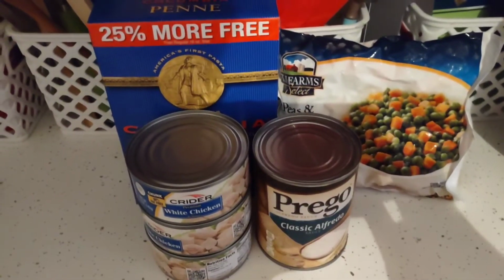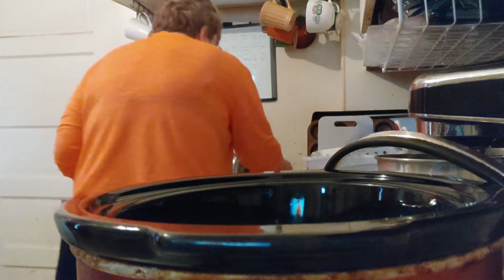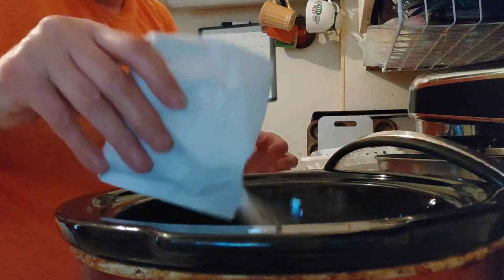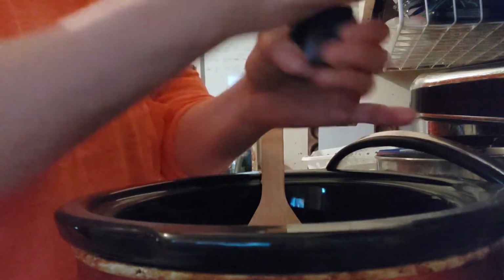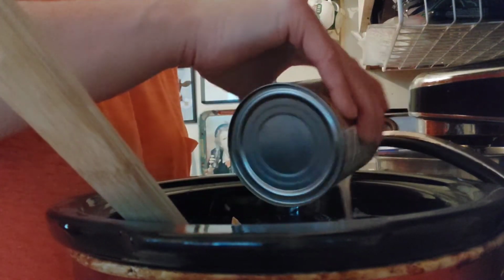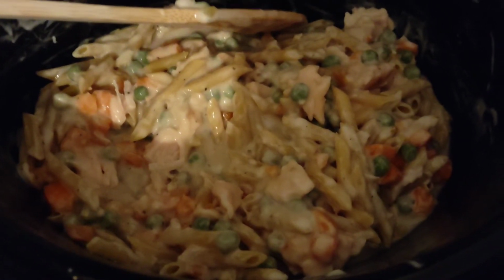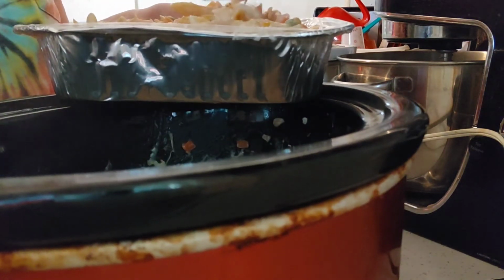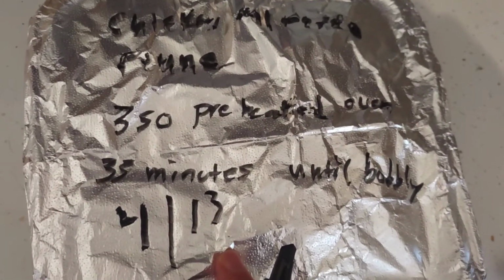Dollar Tree Freezer Meals Chicken Alfredo Penne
My freezer meals series continues. Chicken Alfredo with Penne.

1 box of Penne reserve half
1 Can of Prego Alfredo
3 Cans of Drained Canned Chicken
1 Bag of Peas & Carrots
3 Teaspoons of Garlic
3 Teaspoons of Black Pepper
2 Teaspoons of Onion Soup Mix
Half a Can of Water
Crockpot set to high. Drain chicken dump in each can. Add Alfredo. Add frozen veggies. Season with spices above. Add water around the rim of the crockpot. On high on hour then low until done. Feeds 6.
Thank you all for supporting me.